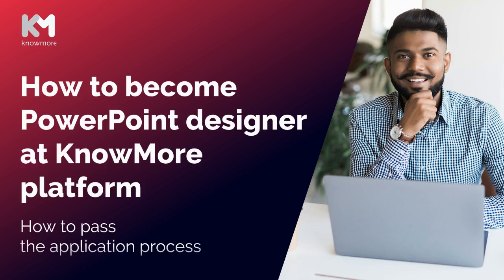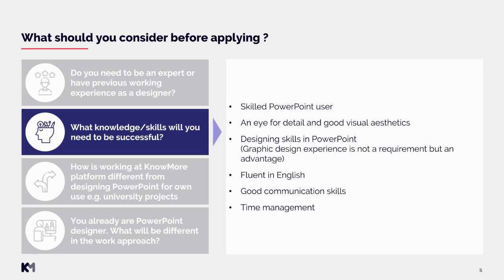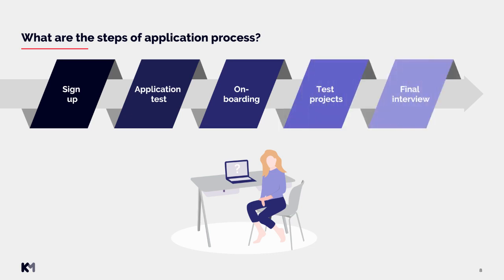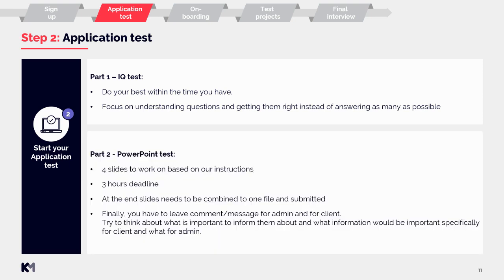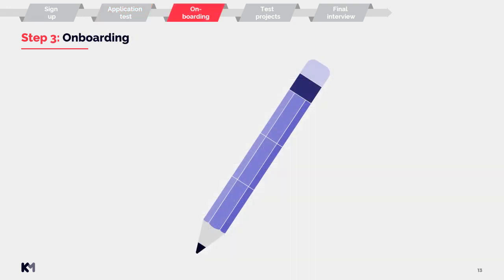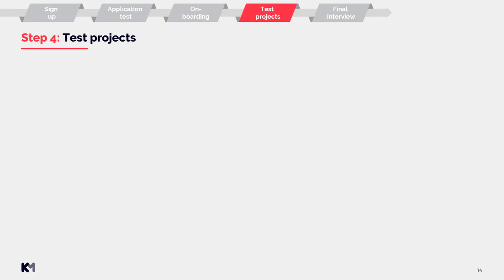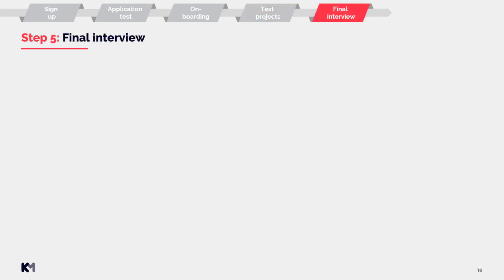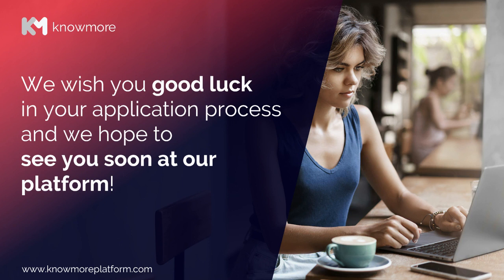How to become PowerPoint designer at KnowMore - How to pass the application process?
Would you like to become a PowerPoint designer at KnowMore but don't know how and what steps are in the process?
See this ultimate guide that will walk you through all the steps of the application process. Please note that the part about the onboarding call in the video is not up to date. You can access the most current information about the onboarding process in this article